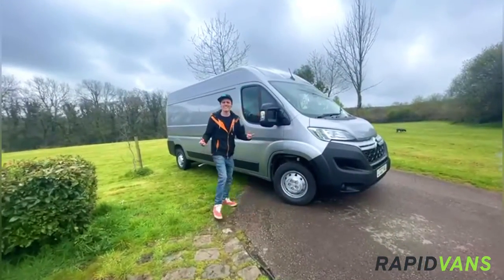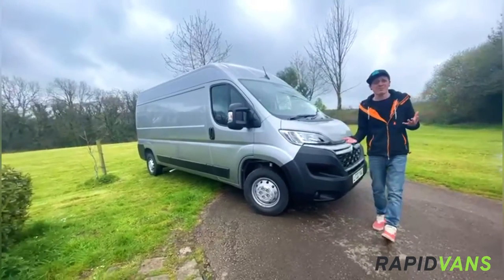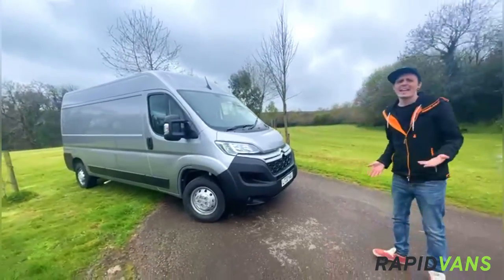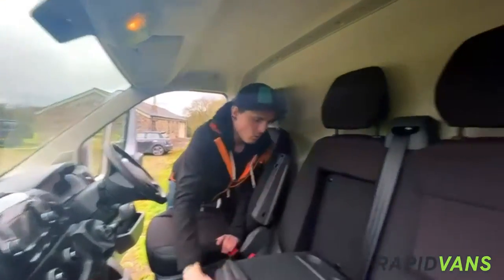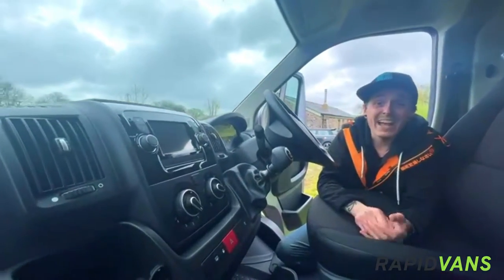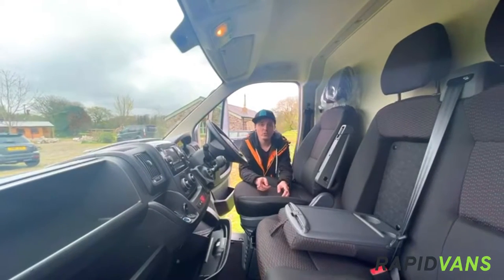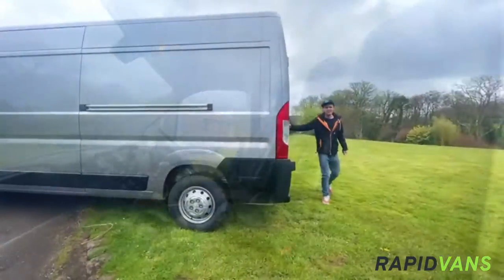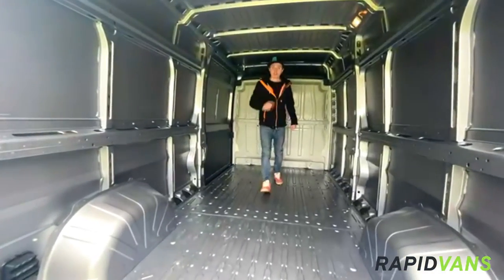Rapid Vans Rapid Review 🚨 Citroen Relay!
Today we're looking at one of the oldest standing large vans in the UK! The Citroen Relay 🚐

In our Rapid Review series, we take a quick look around a van or pickup we have at Rapid Vans. It is a short video series to help you decide whether it is the right van for you!